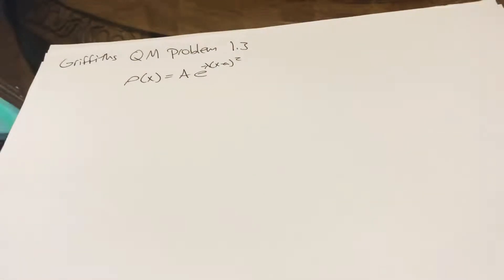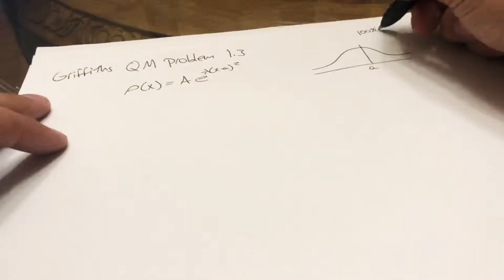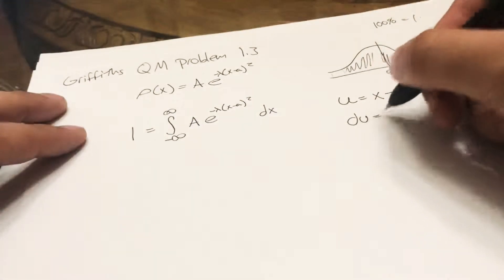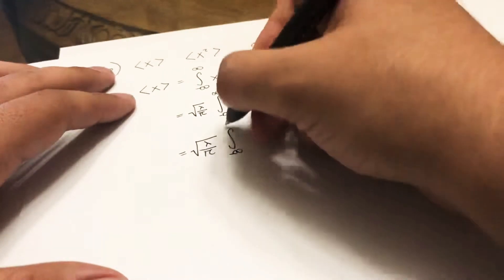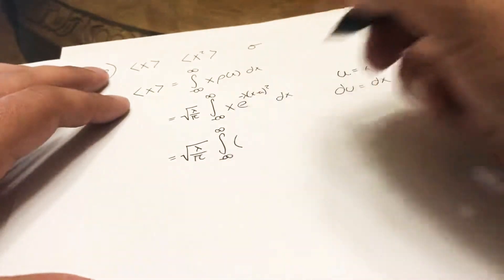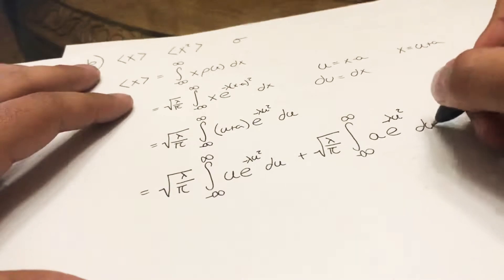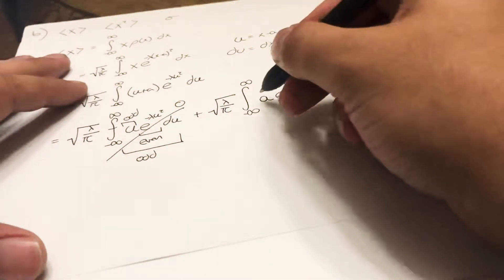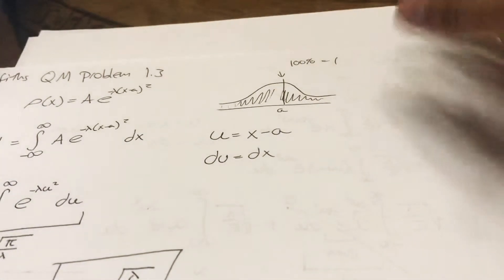Griffiths Quantum Mechanics Problem 1.3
Hello! I’m going to be making videos on Griffiths’s Quantum Mechanics, Second Edition. This book is unfortunately not very good at explaining itself, so I’m hoping to right the wrong by providing detailed solutions for the problems. There are already many solutions out there, but I’m hoping I can grant additional insight to any student struggling with this book, as I did.

Please let me know how I can improve the video!